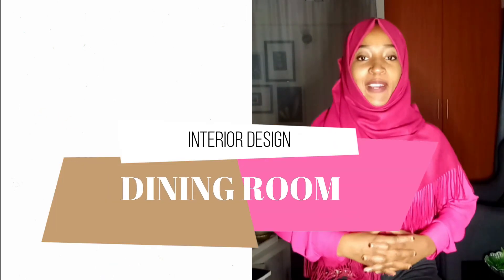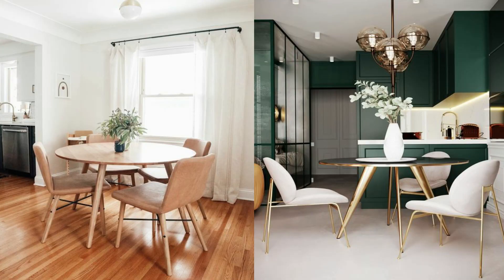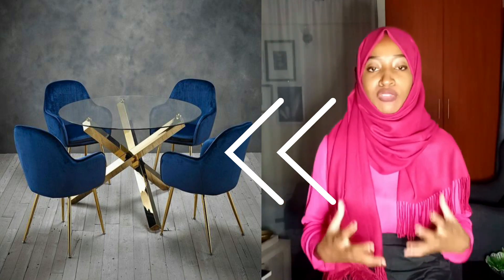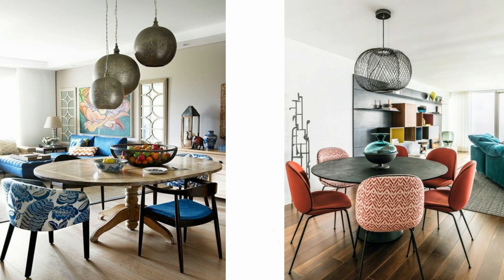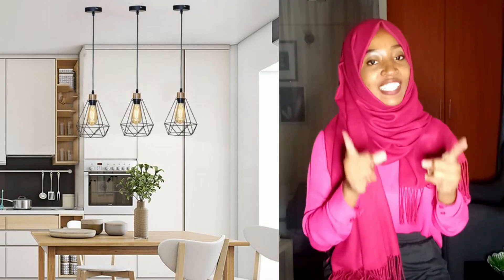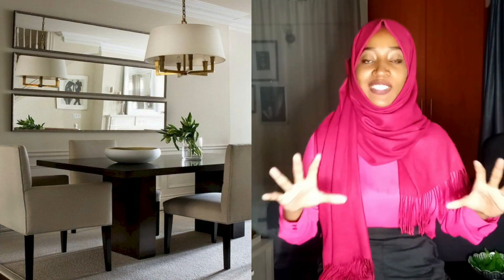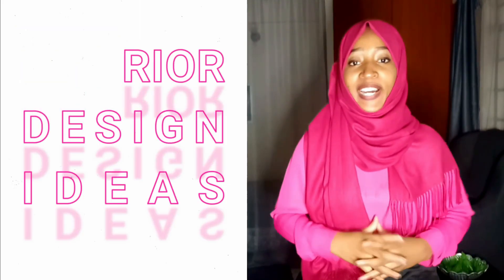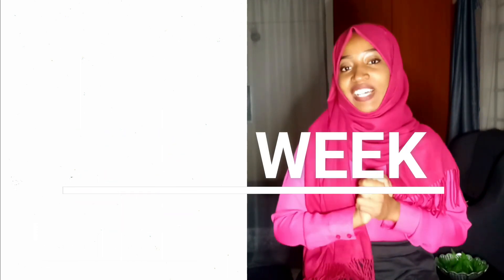6 BEST DINING ROOM INTERIOR DESIGN IDEAS | TIPS & TRENDS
Hey loves,
In this video I give you 6 dining decor tips that will guide you when decorating your dining spaces. Hope you find it helpful.

PICTURES: PINTEREST